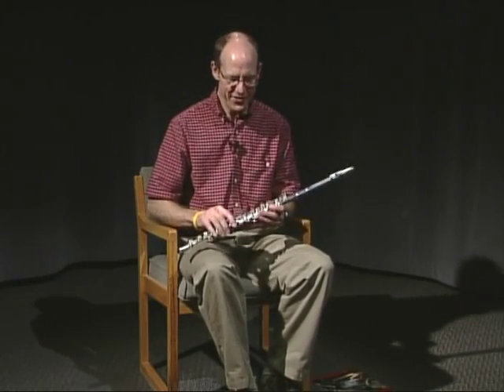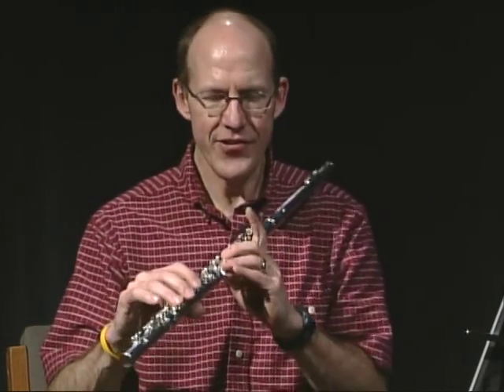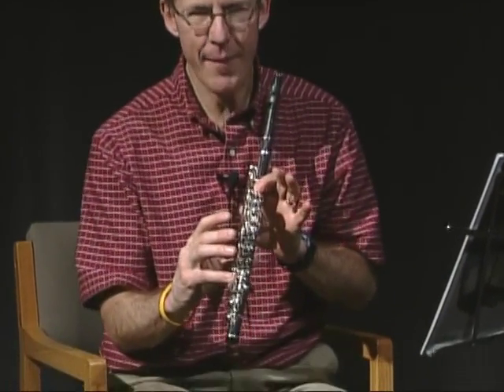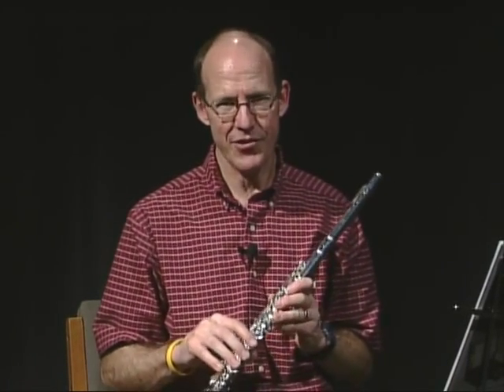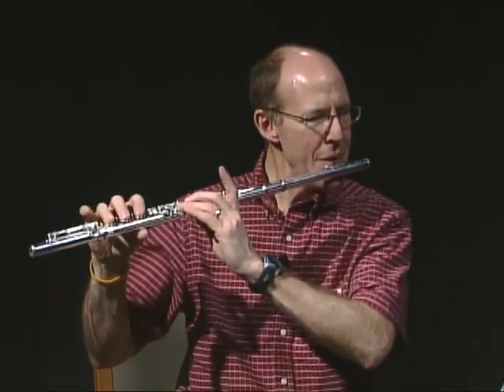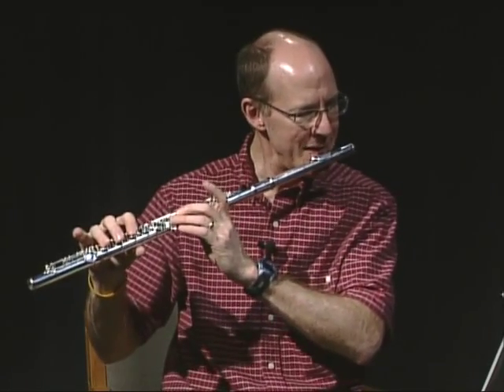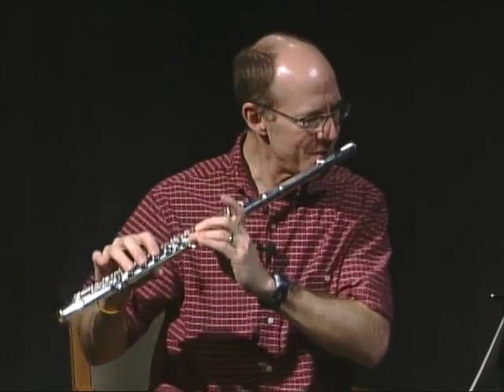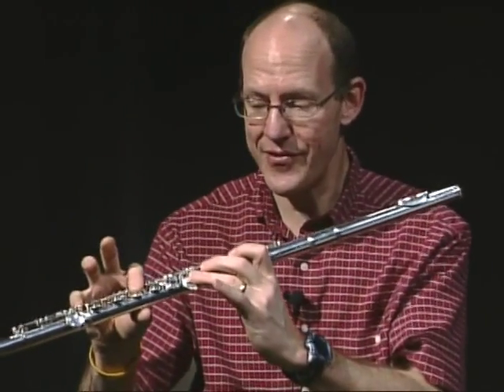Flute first lessons